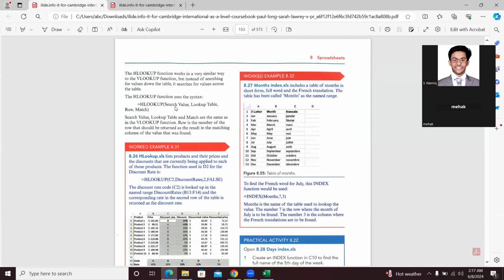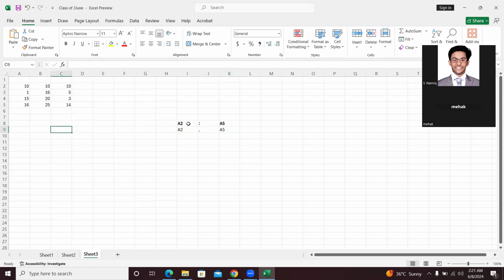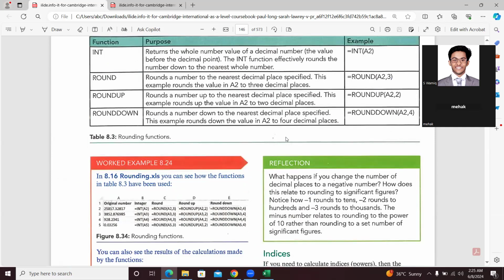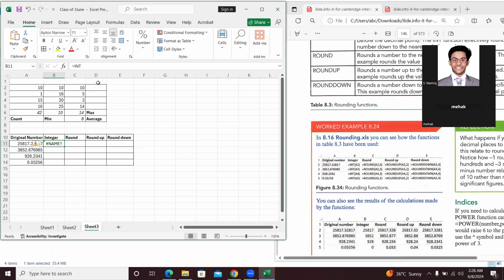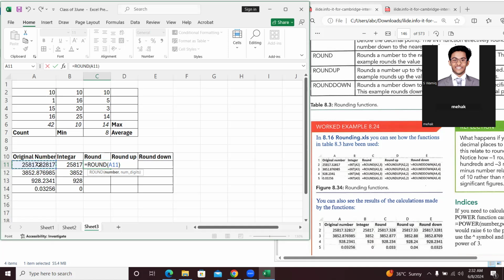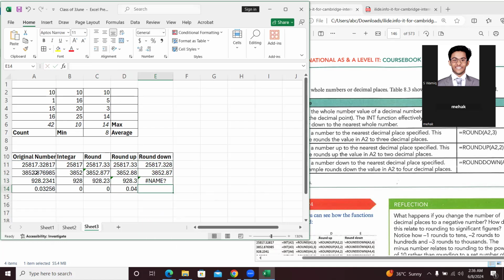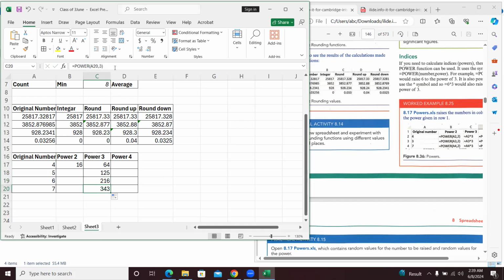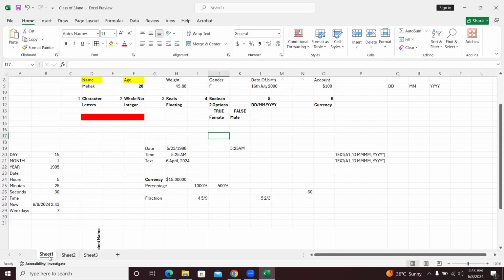A Level IT 9626 SpreadSheet Lecture 2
📚 Unlock the secrets to success in A Level IT 9626.